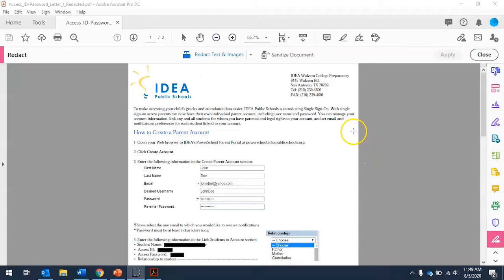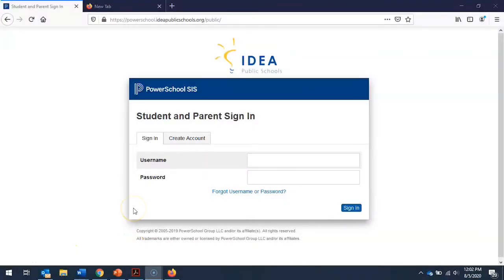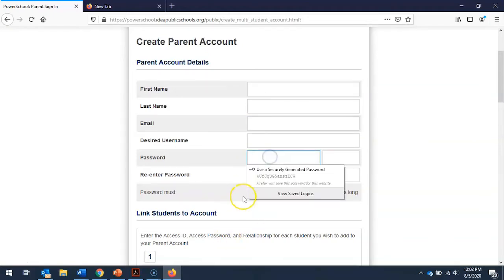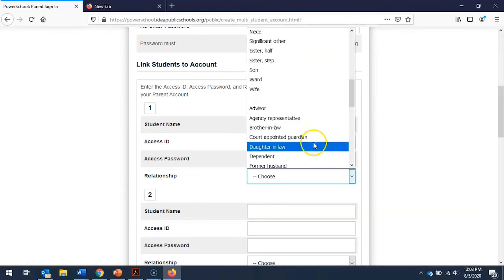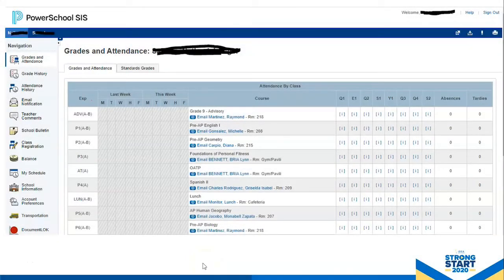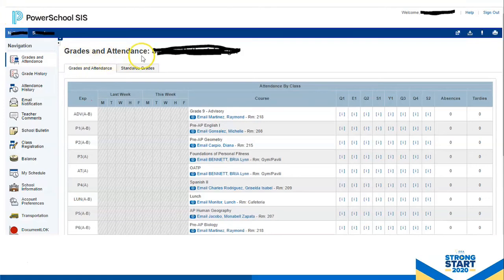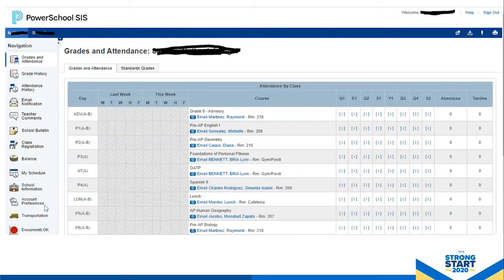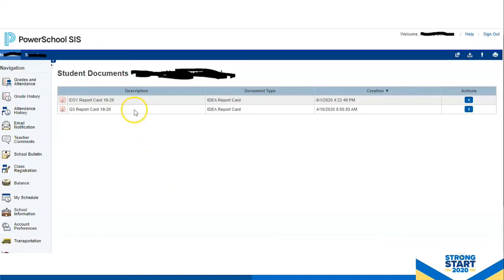VSF19- PowerSchool Overview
Meet Ms. Coleman! She is going to walk you through registration for PowerSchool to check your scholar’s grades and more!